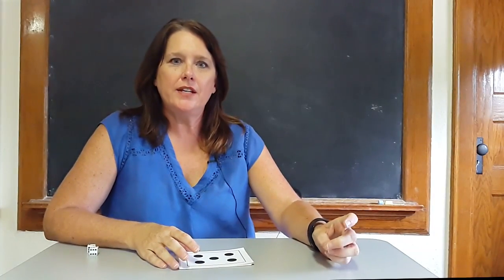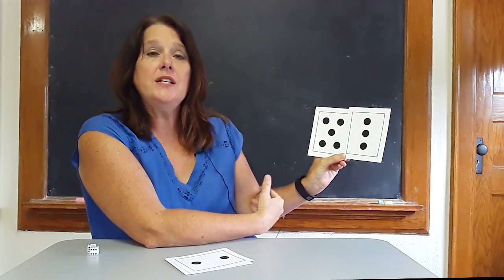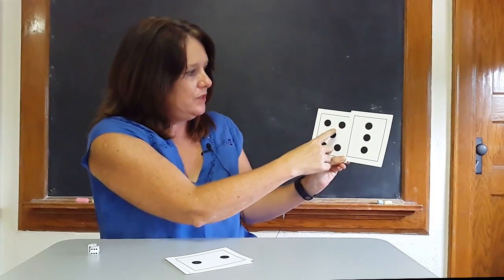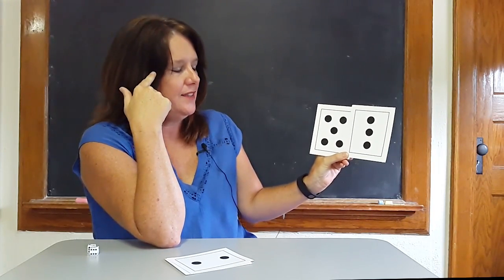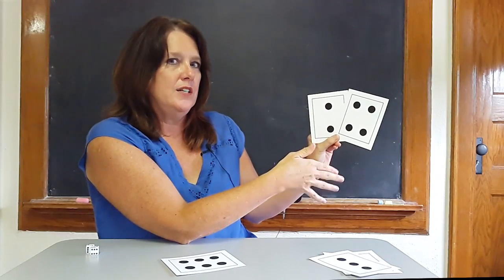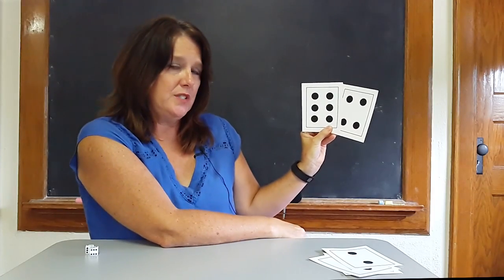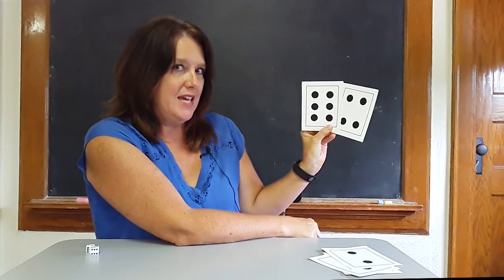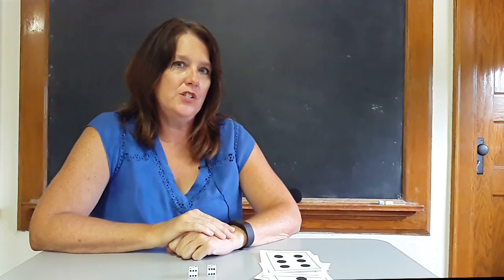Addition: Cards with Dots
An addition lesson where the teacher uses dot cards to teach the children how to count on from any given number. The teacher counts each dot on the cards individually with the student so they can see how the process works mentally. She then asks the student which card has more dots and to count on from the number on that particular card.